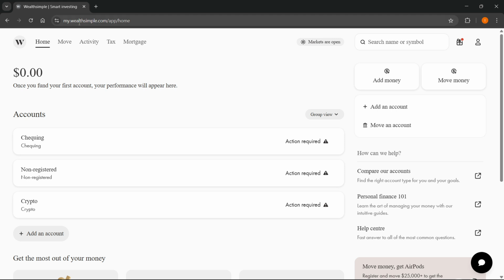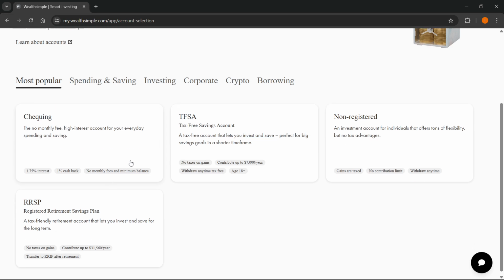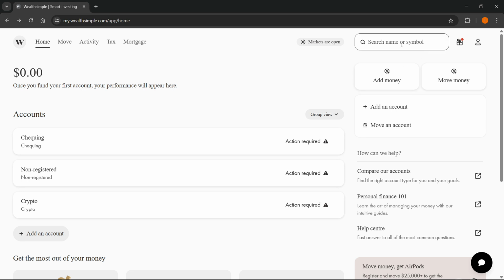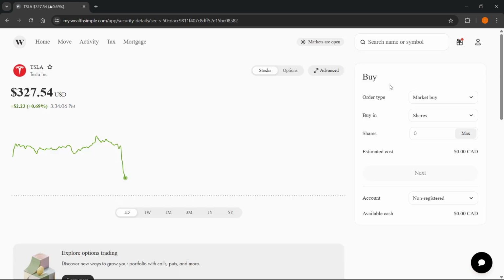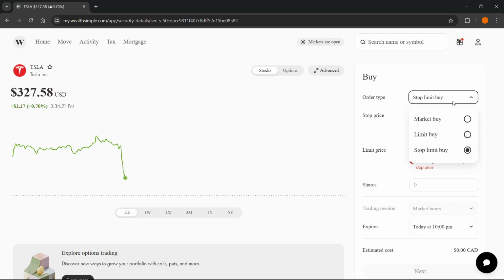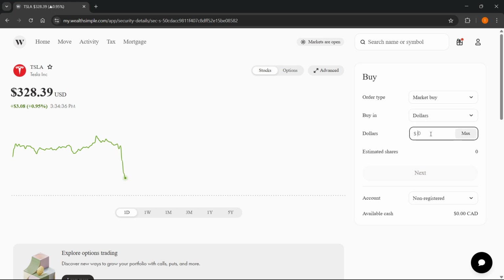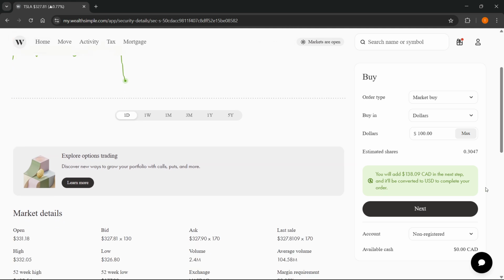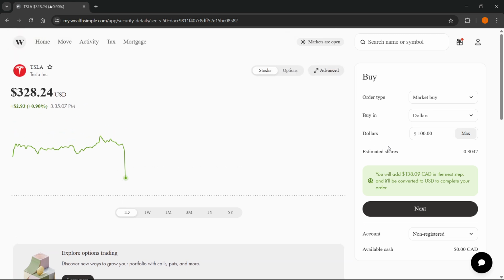How To BUY STOCKS On Wealthsimple (QUICK & EASY) 2026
In this video, I’ll show you how to buy stocks on Wealthsimple quickly and easily. This is a full guide on how to purchase shares through Wealthsimple in 2026.

If you’ve been trying to invest in stocks using Wealthsimple, this is the video you need to see!